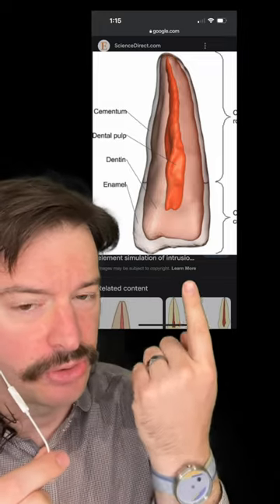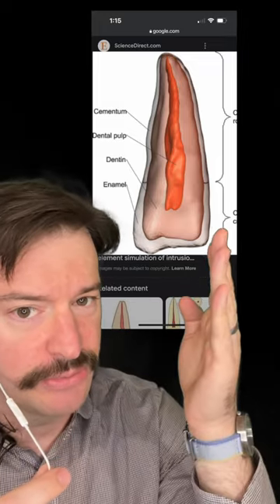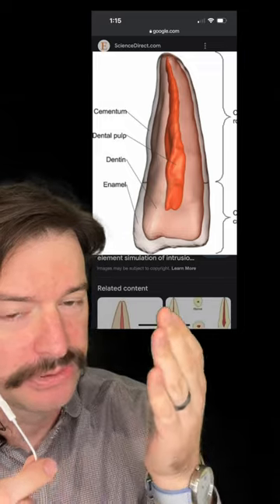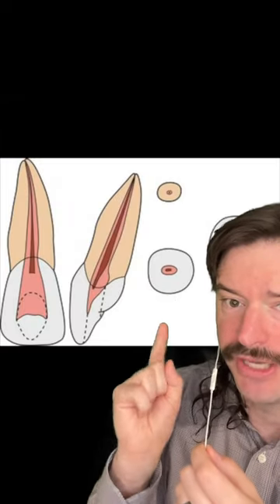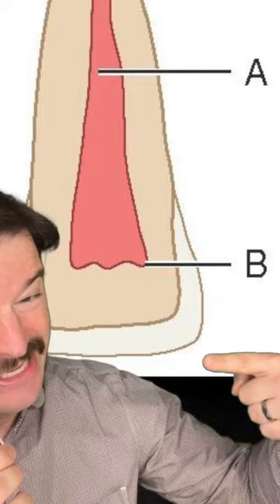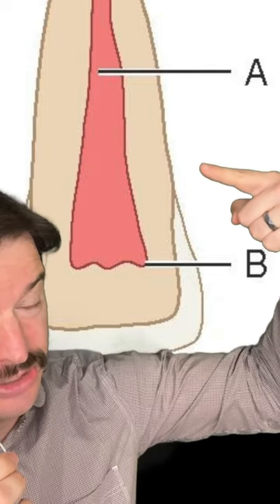Here’s Why You Should NEVER Make a Tooth Gap with a Dremel